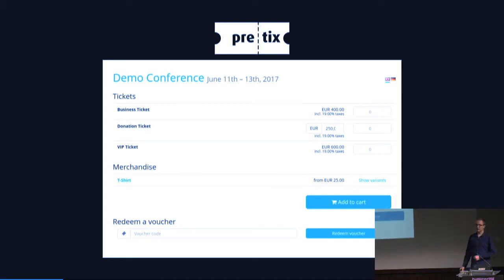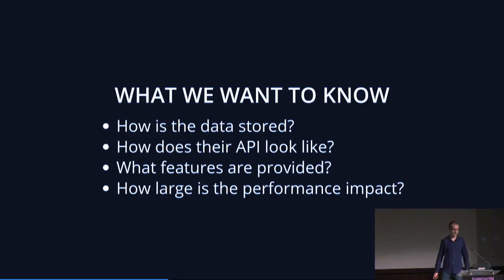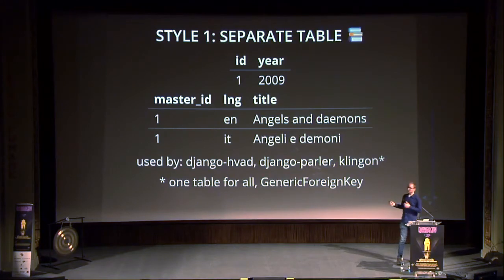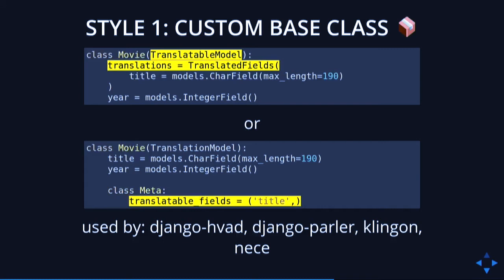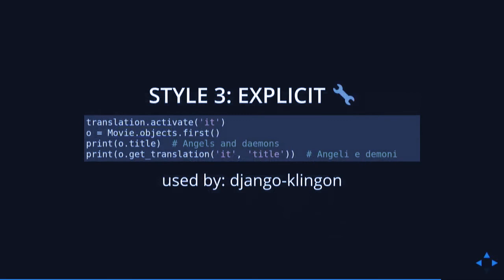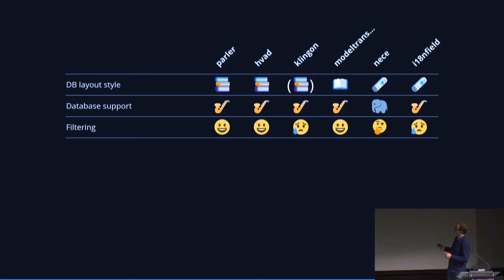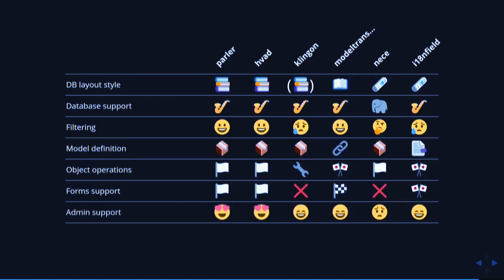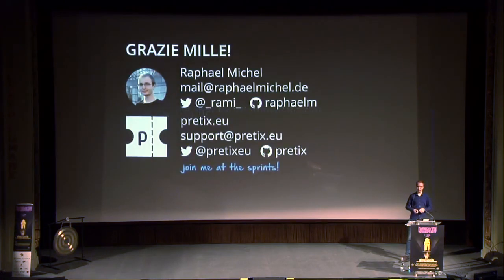"Data internationalization in Django" by Raphael Michel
Django comes with well-established batteries included for translating an application into multiple languages. However, once you try to give your users the possibility to generate multi-lingual site contents Django is no longer able to help you. In this talk I will give an overview of the multiple methods and libraries that allow you to add translatable model fields and discuss pros and cons of the specific solutions.